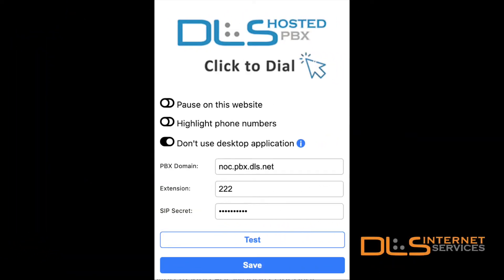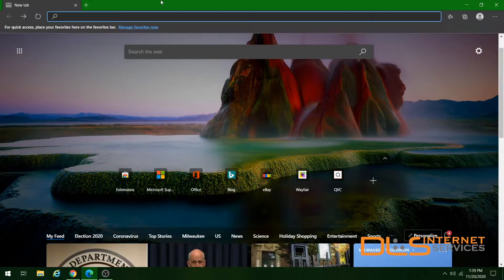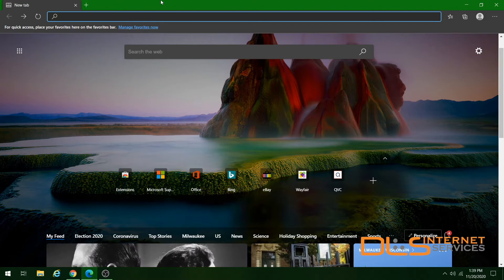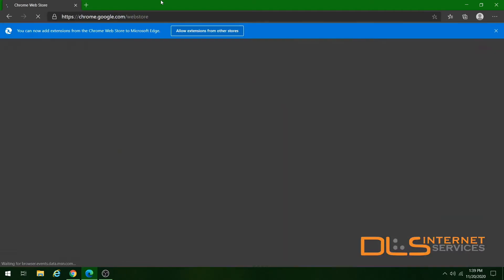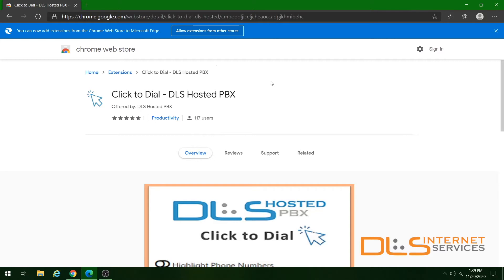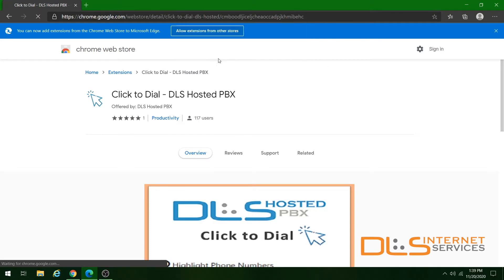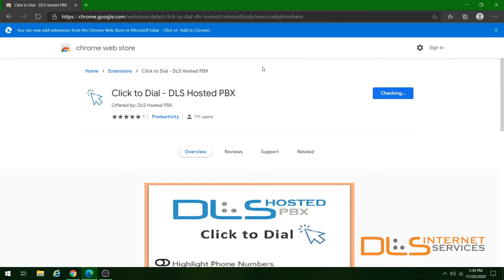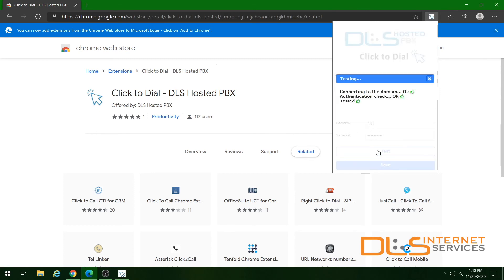How to Enable the DLS Click to Dial in Microsoft Edge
The latest browser from Microsoft is quickly gaining popularity for its speed and compatibility with the Google Chrome ecosystem because at its core it is based on the Google Chromium framework. This means that all of the DLS Hosted PBX plugins developed for Google Chrome will work with Microsoft Edge without modifications. In this quick tip video we are going to show you how to activate Click-to-Dial plugin for Microsoft Edge right from your Google Chrome plugin Store.